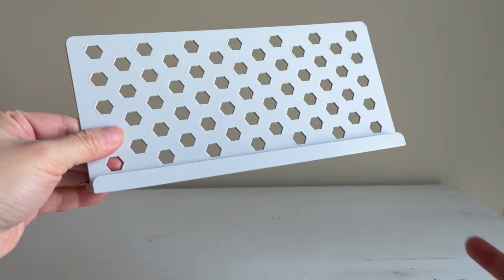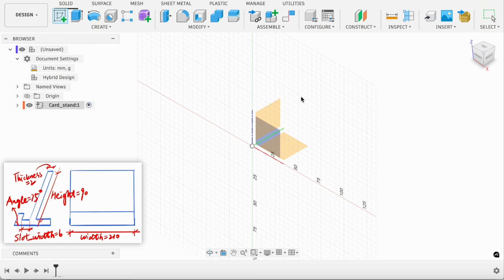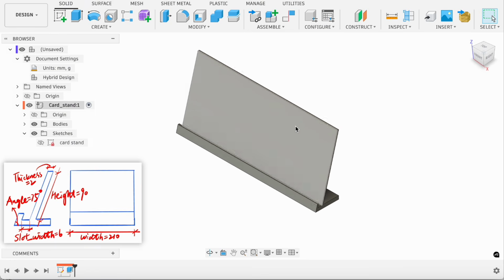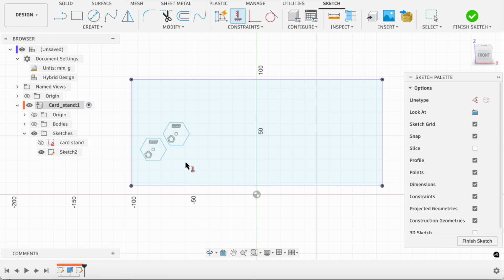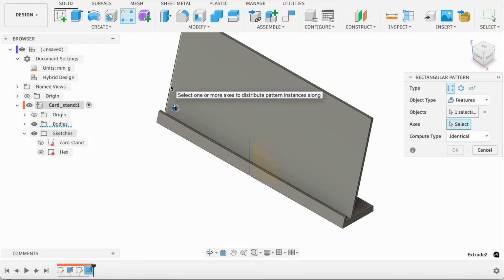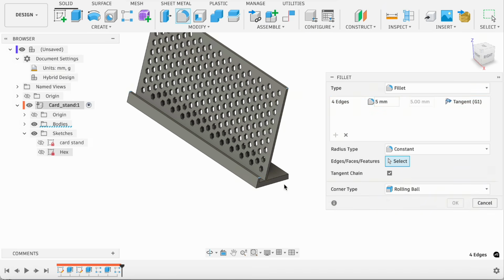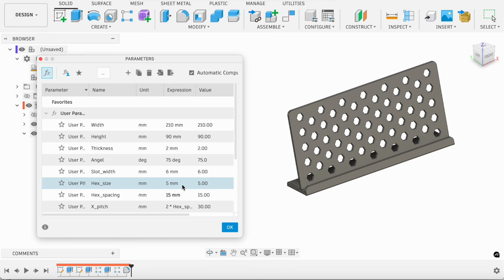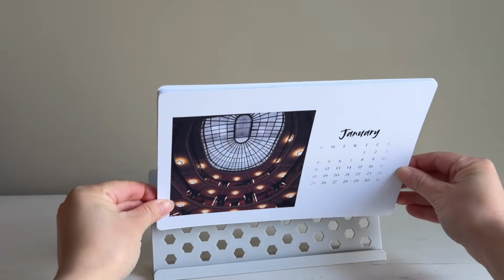How to Design a Fully Parametric Honeycomb Pattern in Fusion 360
In this tutorial, we’ll model a fully parametric honeycomb card stand in Fusion 360 and 3d print it. You’ll learn how to control everything—from the overall dimensions to the hex-pattern logic—all through the parameter table. I’ll also show you how to quickly create custom calendar cards online.

⏰ Timestamps
0:00 Intro
0:25 Card Stand Modeling
3:05 Honeycomb Pattern Modeling
9:13 Print Results
9:33 Creating Custom Calendars
10:40 Resources